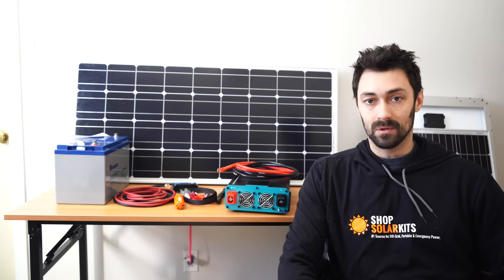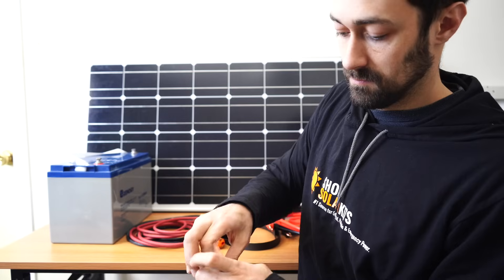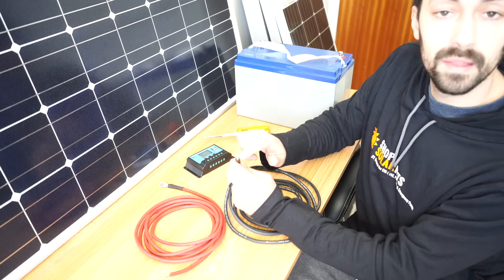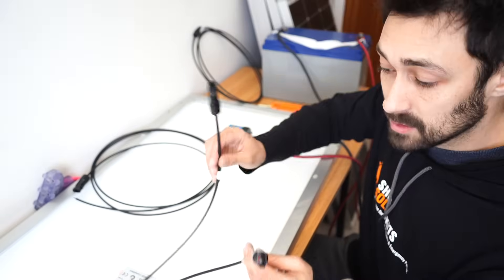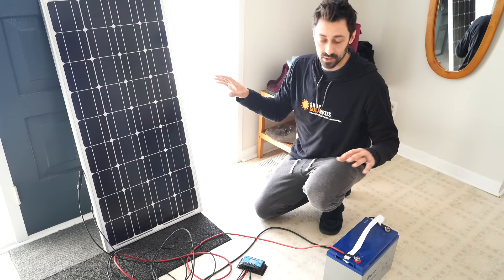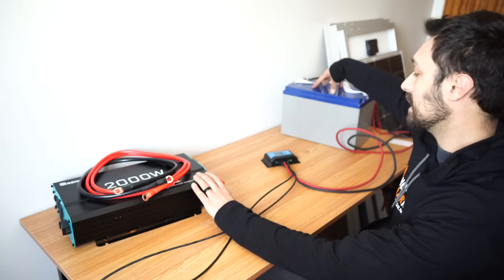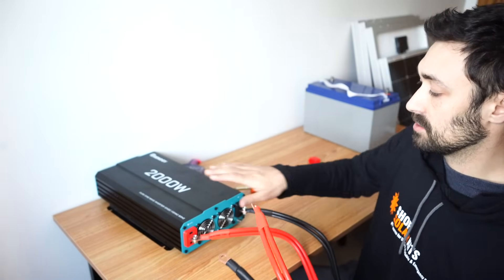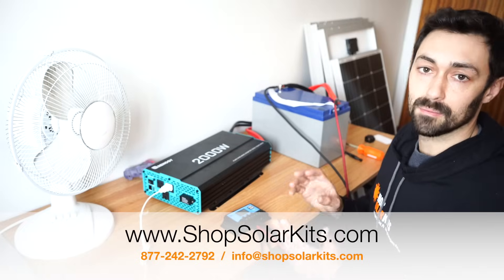100 Watt Solar Panel Kit Beginner Set-Up | How to and Step by Step Solar Kit Instructions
If you are just getting into solar power, and want to learn how to. setup your own solar panel power system, this video is a great place to start.  We go in depth explaining how to set up a basic solar power system, explain how a solar kit works, and then set it up with you step by step.

We have tons of articles on every topic related to solar power if you are interested in learning more.  You can check them out on our